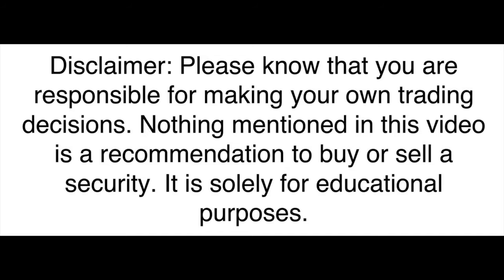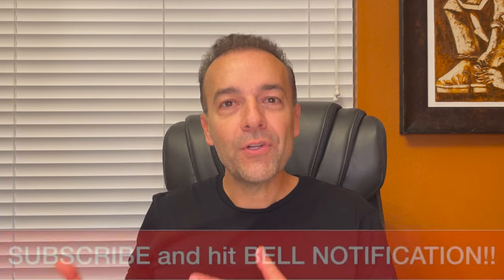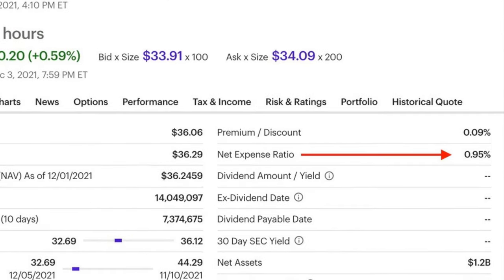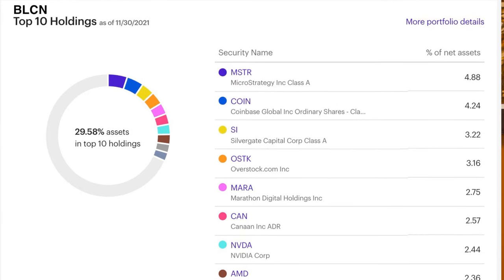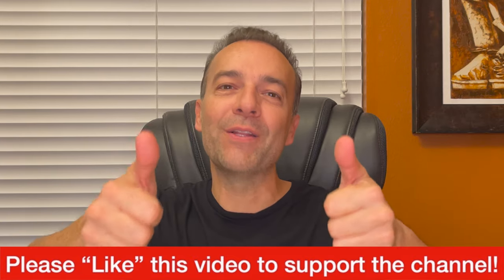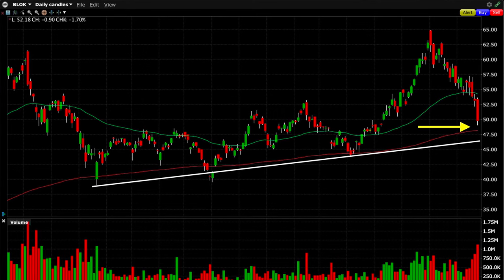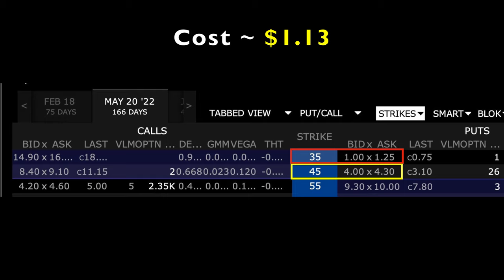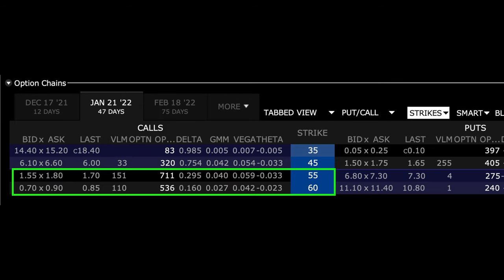Crypto & Options: A Match Made in Heaven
▬▬▬ Chapters ▬▬▬
0:00 Intro
0:19 What is Cryptocurrency
0:49 How to Buy Cryptocurrency
1:09 Cryptocurrency and Bitcoin ETFs
2:19 What is blockchain
2:29 Bitcoin ETF explained
4:56 Details of my current favorite cryptocurrency ETF
5:53 How to invest in Cryptocurrency Using Options

▬▬▬ Books on trading that changed my life ▬▬▬

👉 Generate Thousands in Cash on your Stocks Before Buying or Selling Them: Third Edition
👉 Market Wizards: Interviews with Top Traders
👉 Japanese Candlestick Charting Techniques: A Contemporary Guide to the Ancient Investment Techniques of the Far East

In this video I’m going to show you how to use options to trade in bitcoin and cryptocurrency while minimizing your risk but maximizing your potential return!

As you know if you been watching my channel for a while, we like to use options to consistently generate cash flow and returns in our account. We’ve been doing that for a long time! Today we’re going to look at another use for options. Using them to invest and trade in cryptocurrency.

In this video I will answer the questions:
What is cryptocurrency?
How can you trade in cryptocurrency?
How can you invest in cryptocurrency and bitcoin using options?
What cryptocurrency ETF's are there and how can you use them to trade options?

Finally I will share with you several potential trades I'm considering in cryptocurrency ETFs using options.

Happy investing!
Randy Perez